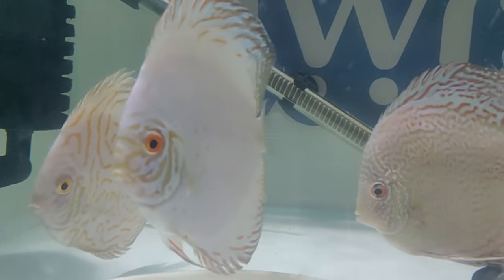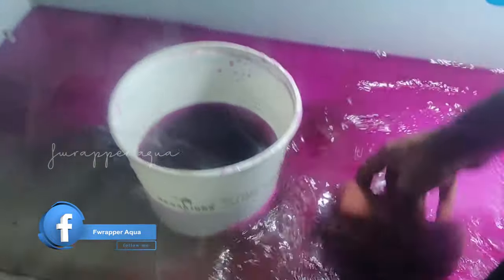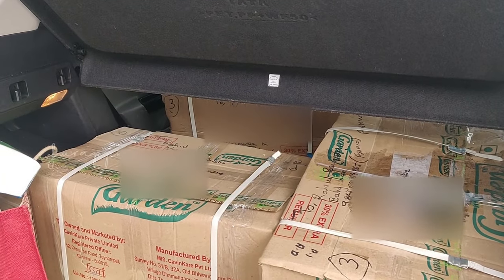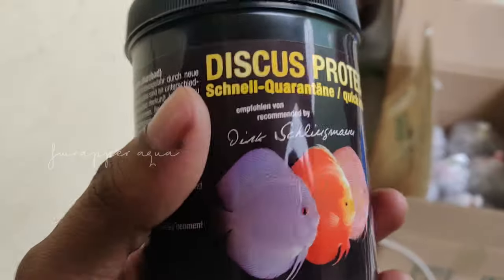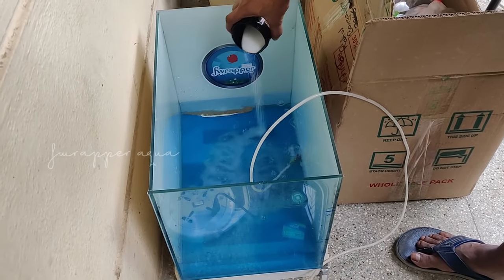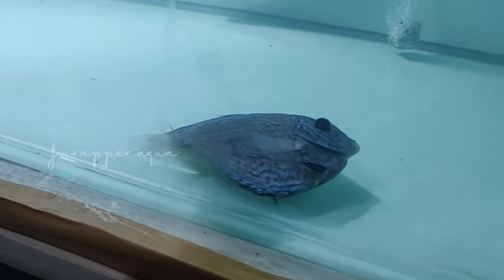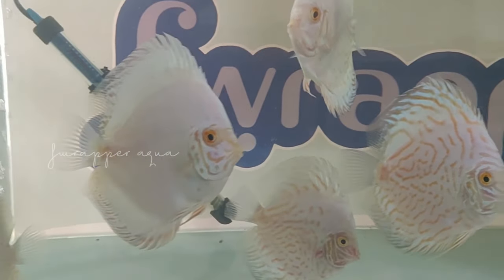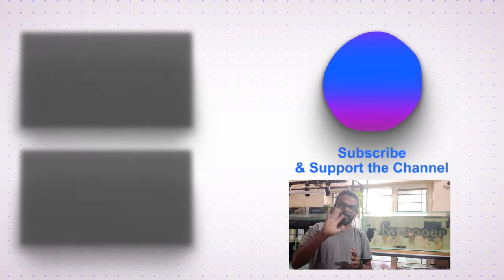Unboxing New Discus Fish || How to Quick Quarantine New Fish with Discus Protector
Unboxing New Discus Fish is something we did after almost 2 years. We got total 16 Adult Discus fish. Planning to get back into breeding discus fish. We used a product called Discus Protector which helps in Quick Quarantine of new fish.

White Butterfly Discus Fish
Galaxy Turquoise Discus Fish

Cheers,
Rahul

General Items required in the Hobby Purchase Links
Digital Lcd Pocket Pen Type Ph Meter, Yellow

Digital LCD TDS Meter for Measuring TDS3/TEMP/PPM

Ph & Tds Meter Combo with ±0.1Ph 0.6" LCD Mini Digital Pen Style Ph-Meter Set.

Generic Digital Pocket Scale 0.01G To 200G For measuring medication

Kevim Mini Digital Pocket 0.1G to 200G For measuring medication

Thermometer Options
U Shape glass, Thermometer, 15 cm

Glass Aquarium Thermometer, Fish Tank Thermometer Decoration with Sucker

Digital Thermometer Monitor Fish Tank Water Temperature Aquarium Specialist

LCD Display Aquarium Fish Tank Embedded Electronic Digital Thermometer

Lighting Links
EMBOX Automatic Power Cut off Smart Plug Timer

AST Aquarium LED Lamp

Deebow Dee-D113 Aquarium LED Light, 50-60cm

Sobo T4-380AN Aquarium Light

Venus Aqua Aquarium Led Blue and White Light Adjustable 360 Degree (LED-520)

AST X5-M | 5w | Aquarium LED Light

AST Aquarium LED | X3 | Happy Fins

Sponge Filter Links
Green Aquarium Sponge Bio Filter with X-Long Media and (X-Bac) Seeding Bacteria

Xinyou XY-002 | Bio-Sponge Filter Double Sponge Glass Mounted

XinYou XY-2831 Bio-Sponge Double wall mounted

XinYou Xy-380 Aquarium Sponge Filter BIG SIZE

XinYou Xy-280 Aquarium Sponge Filter

Hang On Filteration Links
GRECH Hang On Back UV Filter | 800 L/H | Aquarium Filter

Easy Aqua EX550 Multi-Function Canister Filter

Aqua Clear Hang On/Power Filter - AC 30 (Upto 114 litres)

Jeneca External Hanging Filter XP-09 for Planted Aquarium

BOYU Hang On Back Filter | Waterfall Style | WF-2025 | 300 L/H

Sobo Slim Filter WP 408H Hang On Filter Flow Max. 680L/H

Sobo 508H Slim Hang on External Power Filter 350 L/H

SOBO Aquarium Hang On Filter WP-108H

Sobo WP-500H Aquarium Back Hanging Internal Filter for Fish Tank Aquarium

Boyu 2045 Aquarium External Hang On Filter

Sunsun HBL-303 Hang On Filter | 3W | 350L/Hr | Dimension 178x100x212mm

Boyu WF-2025 Hang on Filter

Boyu WF-2035 Aquarium External Hang On Filter

SUNSUN Hang On External Canister Filter | HBL-803 | For upto 120L Aquarium

Sunsun HBL-702 Hang On Filter for Aquariums

SunSun HW-603 Multi Stage Canister Filter

DESPACITO RS Electrical Biological Filter Sponge for Aquarium Fish Tank (32x12cm)

Air PUMP
Sobo SB-988 Aquarium Air Pump 4 output

Sobo 2 Way Air Pump

Sobo Aquarium Air Pump (SB-548A) 2 output

Water Change Pump
Elove 18 Watt Water Lifting Submersible Pump for Aquarium, Fountains

Liya Plastic Air Stone

Water Conditioner Liquids
Seachem Prime 325 ml

Seachem Head Start | Aquarium Conditioning Pack | Prime | Stability | Clarity| 100 ml Each Bottle

Rid All Medicine General Aid for Fish Health